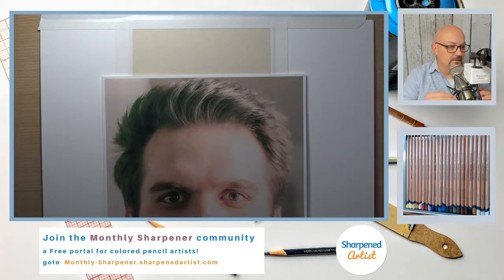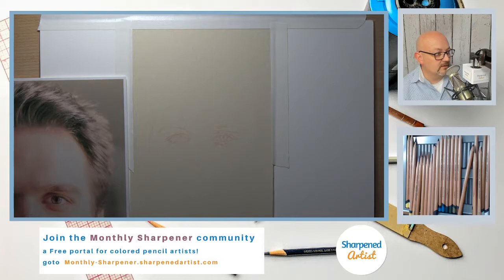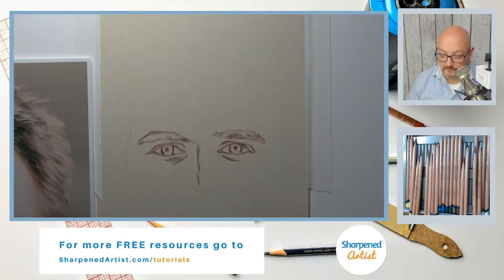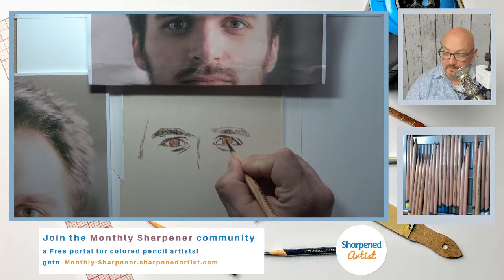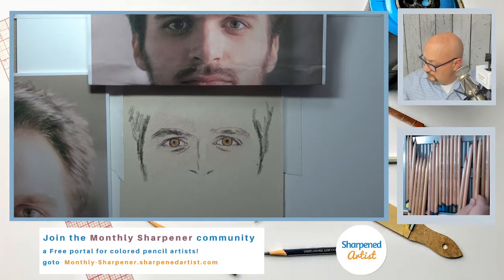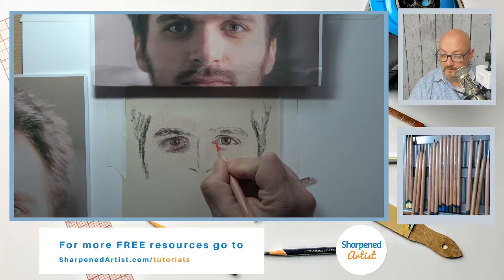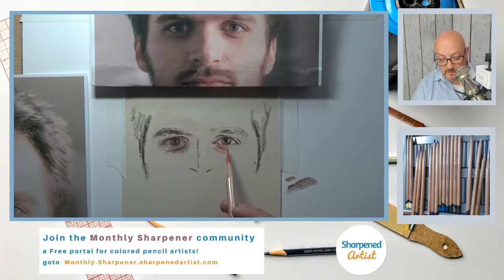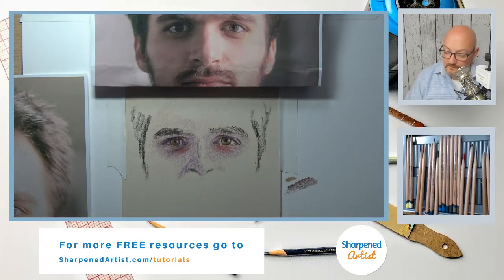Eyes Study - video 1 - Shelter-In-Place CP Drawing Stream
We're using a Limited Palette in this series of Livestreams.  Just using Derwent Lightfast 24 set of pencils to draw these eyes!

Join us in the "Shelter-In-Place CP Drawing Stream" each Monday, Tuesday, and Wednesday evening at 5:00 PM Eastern Time!

These are Live, Work-In-Progress demos of portrait features!

If you're interested in getting started in colored pencil, check out my recommended supply list

Stay sharp!

For Video Courses, Ebooks, and more visit:  SharpenedArtist.com

Sign up on my email list and get my popular Pro Tips Workbook